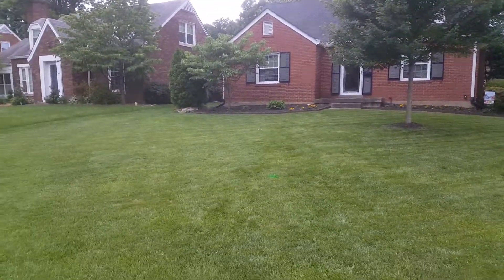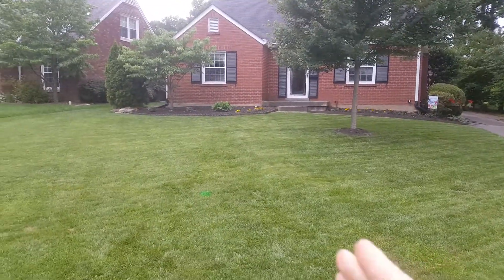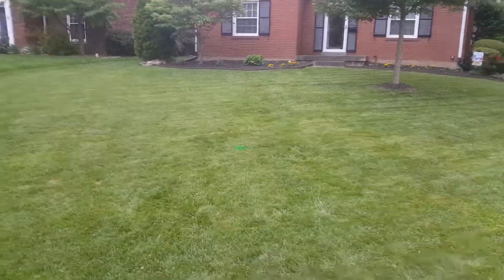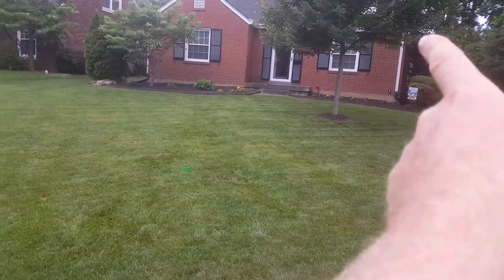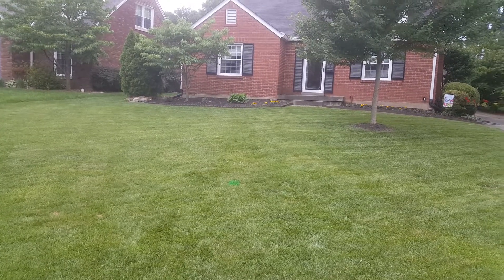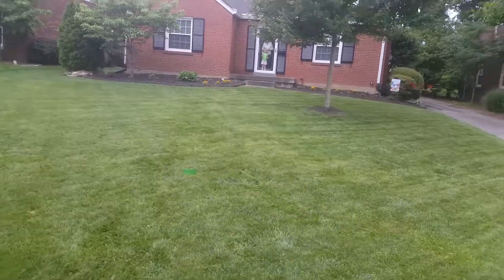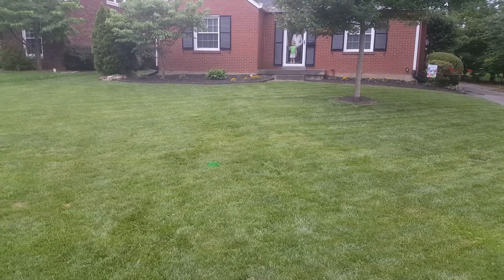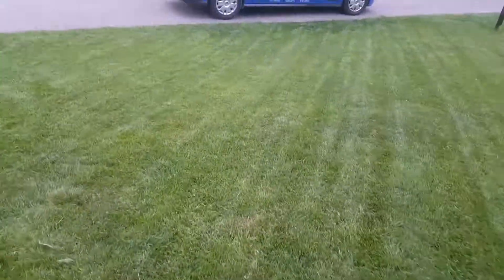414 oread. Till, overseed and roll